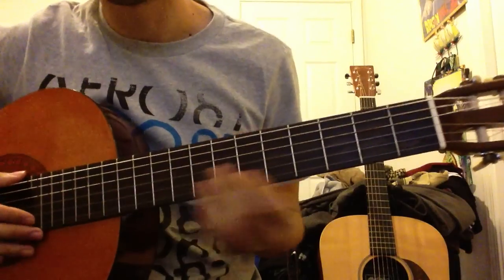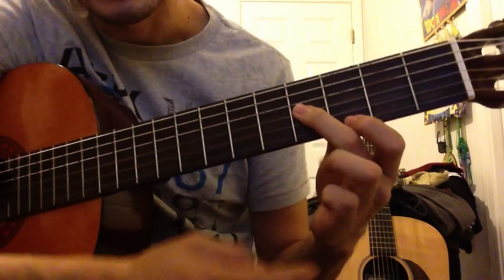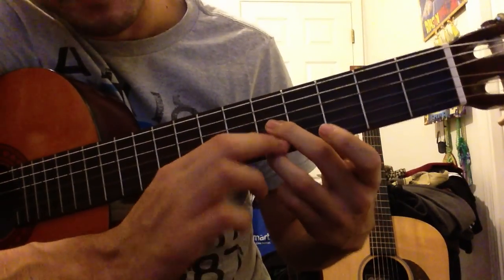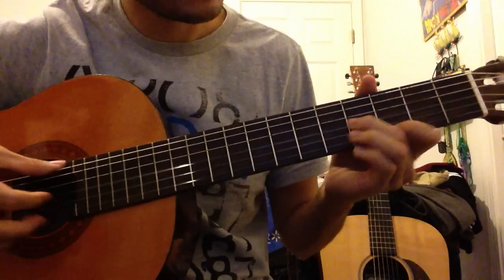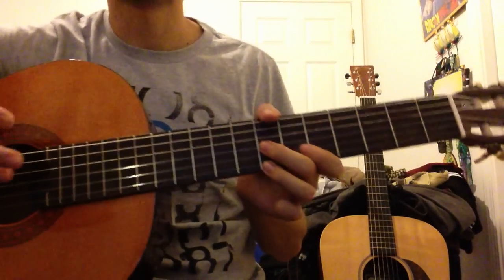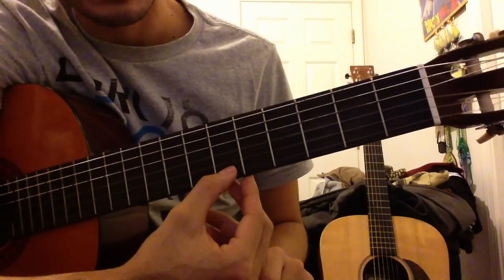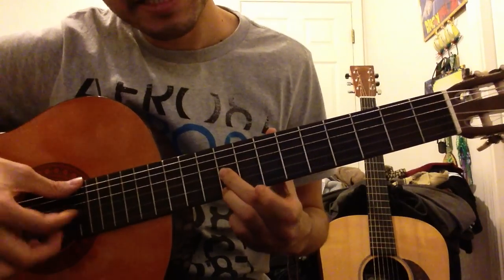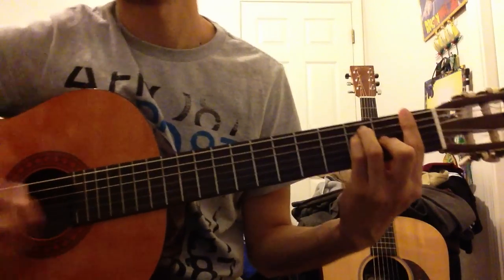How to play requintos - Ranchera style - Part 1 [English]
This is the first of a series of videos in where I will show you guys how to play a requinto along while others are playing. This will apply to mainly ranchera songs. So VICENTE FERNANDEZ all the way!